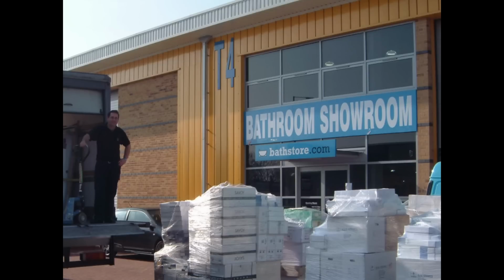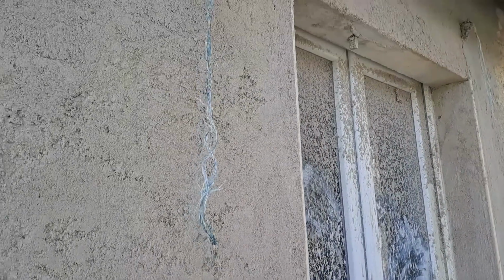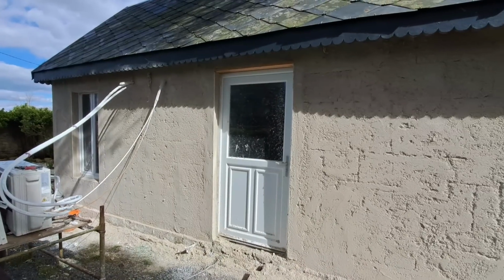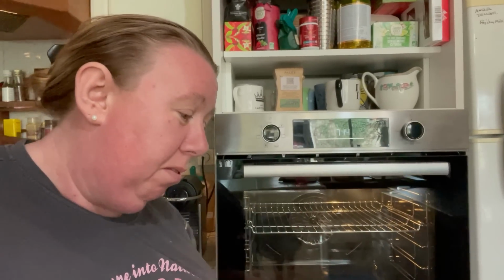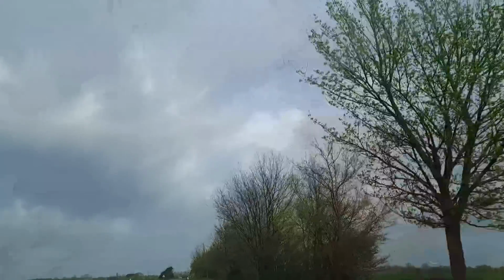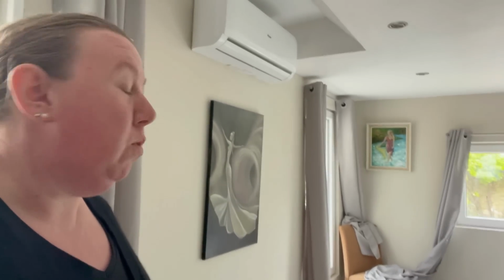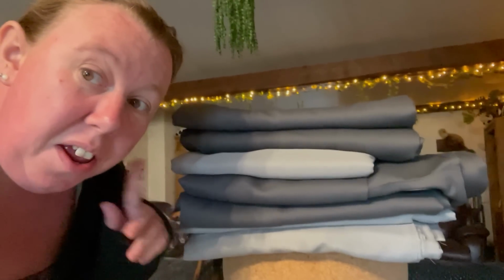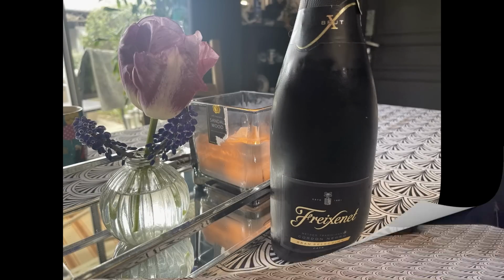Splendor of Render #84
With a break in the weather and a tip from a fellow youtuber, after avoiding the task for a while now Nick finally starts to render the outside Gite wall. With a few minor frustrations he starts to see light at the end of the tunnel.

Clare has a bit of a treat this week – it is time to say goodbye to the original oven that came with the house in favour of something a bit more see through and energy friendly.

We take a few hours out to treat Merlot and Flora to a beach trip to the IIle de Re an island off the cost near to La Rochelle and treat them to some Chicken nuggets too!

It is back into the Gite for Clare this week as she tackles the task of taking up the curtains, sometimes it is all about the finishing touches. Before giving you an update on this week’s garden activities.

We finish of course with wine of the week and something fizzy to start the celebrations for Merlot’s 3rd Birthday on Monday.